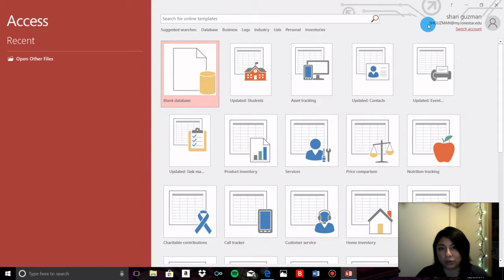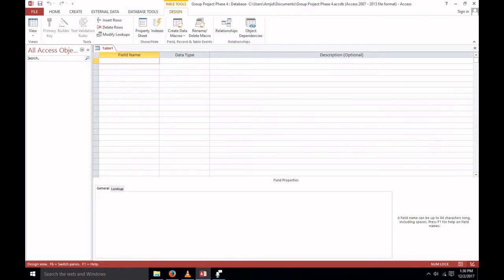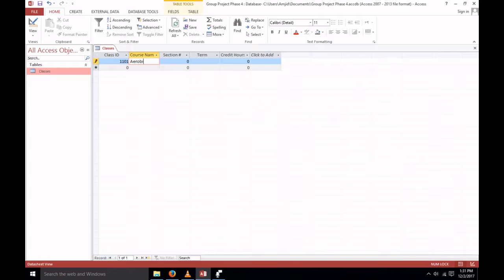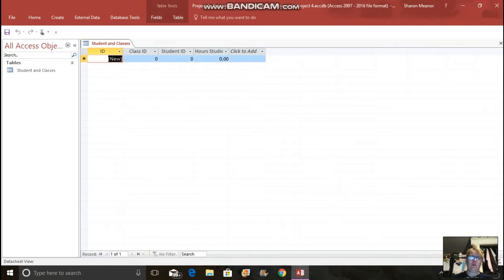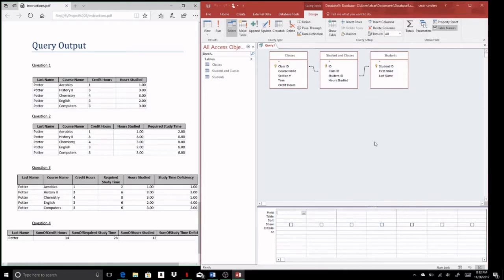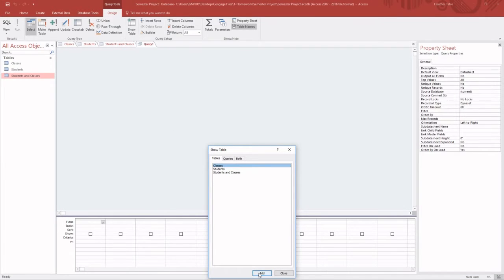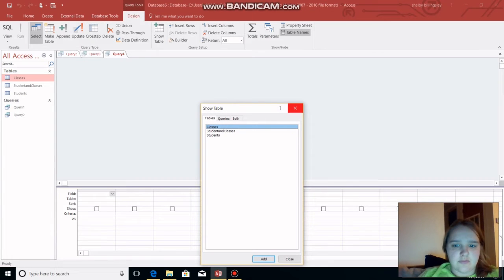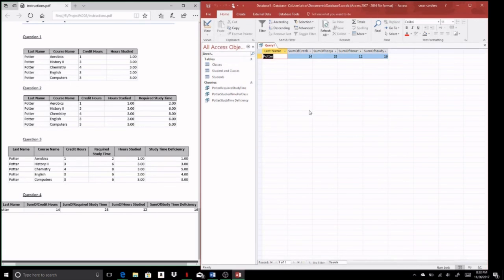Project 3 Phase 4 Final